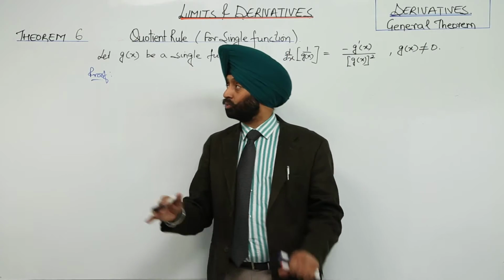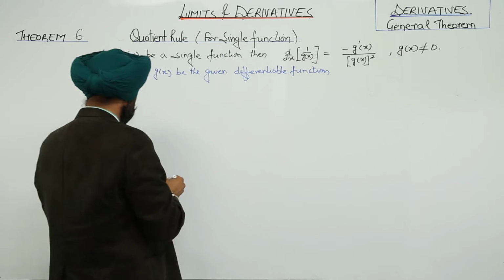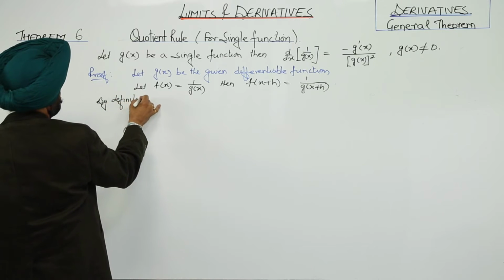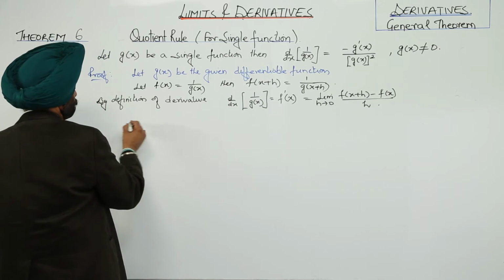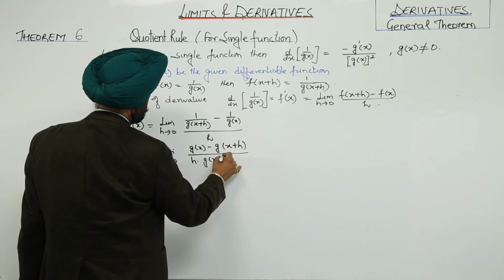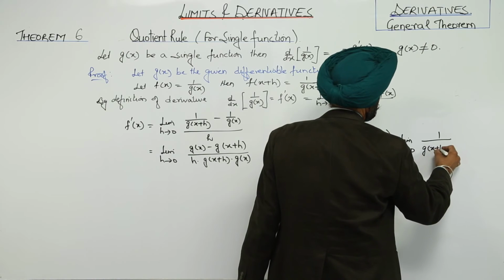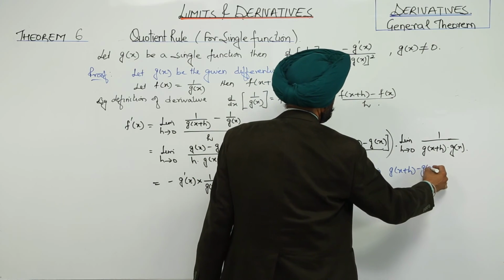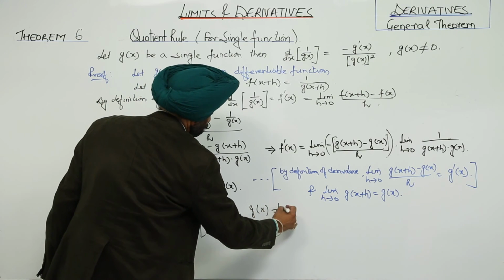Free l ICSE l CLASS 11 l MATH l DIFFERENTIATION l Rule of single differentiable functions l L32